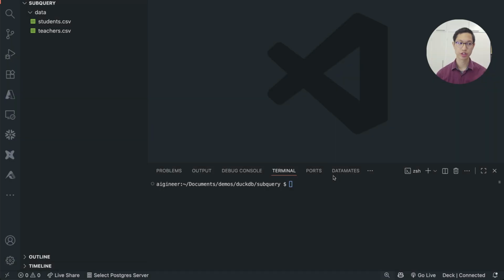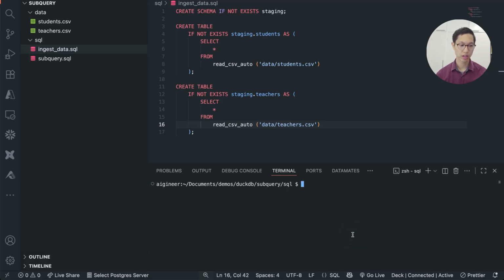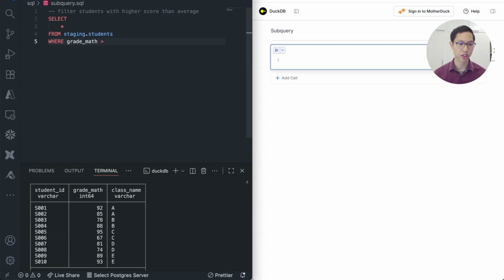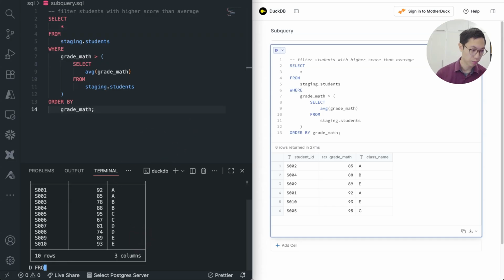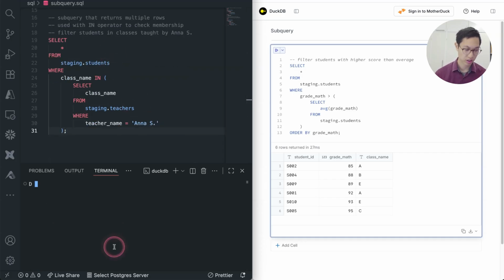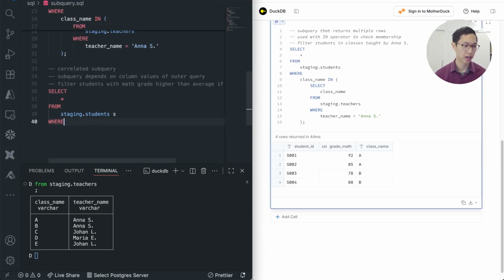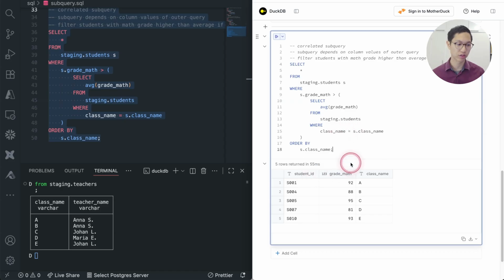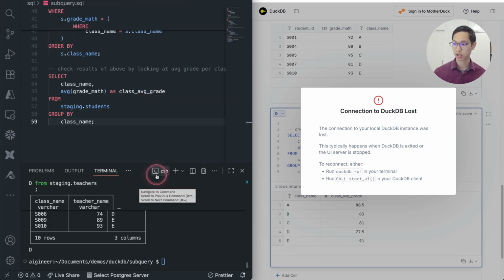SQL analytics course with DuckDB - subquery tutorial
In this video, we delve into the world of subqueries in DuckDB, where subqueries are queries nested inside another SQL query. You'll learn how to utilize subqueries to build complex queries. Using example data loaded into DuckDB, we demonstrate various types of subqueries, including single-row, multi-row, and correlated subqueries. These examples help filter and analyze student grades efficiently. The video also teaches how to create a staging schema for data ingestion and how to use subqueries to compare student scores against their class averages. This tutorial is perfect for adding powerful query tools to your SQL and DuckDB toolkit.

00:00 Introduction to Subqueries in DuckDB
01:01 Setting Up the Data in Visual Studio Code
01:31 Ingesting Data into DuckDB
03:48 Basic Subquery Example
06:36 Multi-Row Subqueries
08:48 Correlated Subqueries
11:56 Verifying Results with Group By
13:07 Conclusion and Final Thoughts